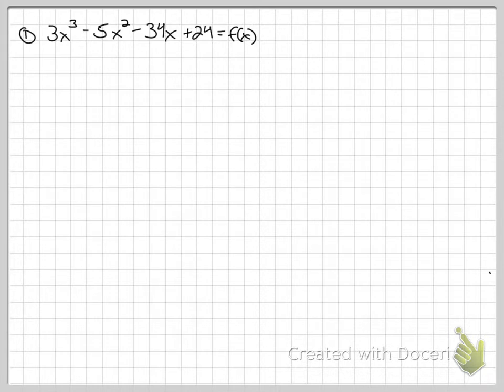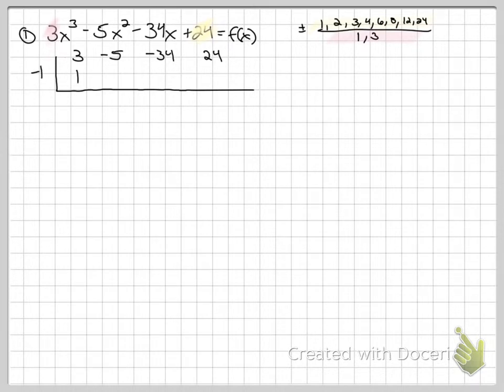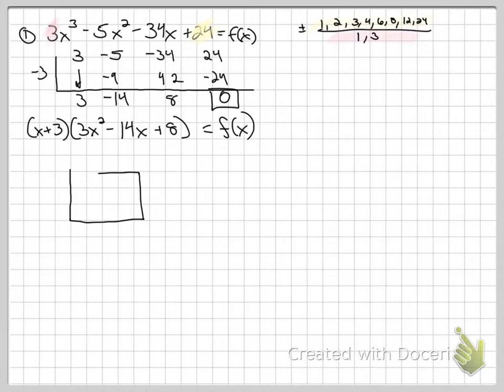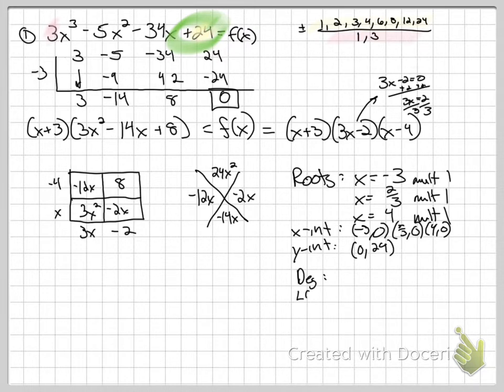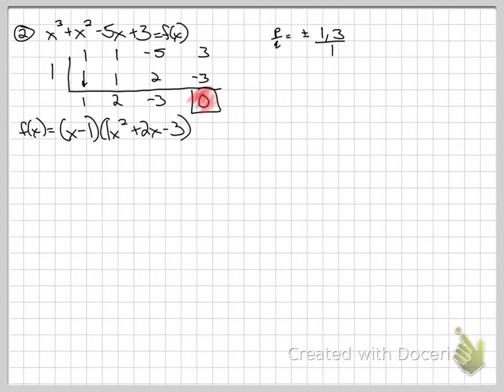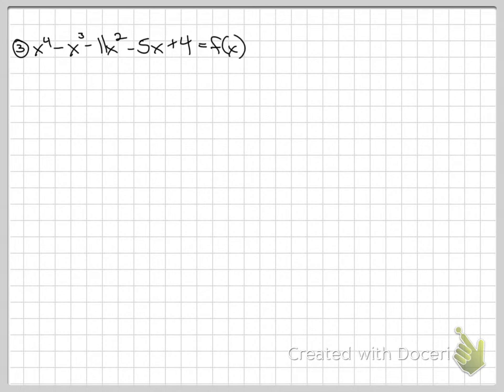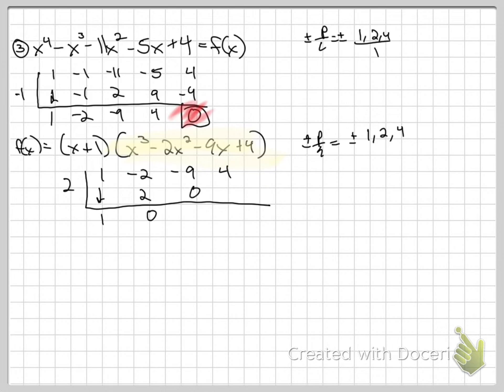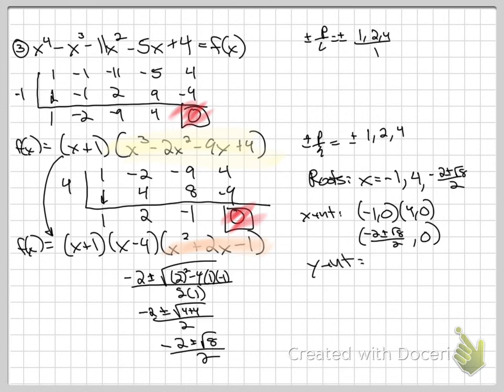Pull it together